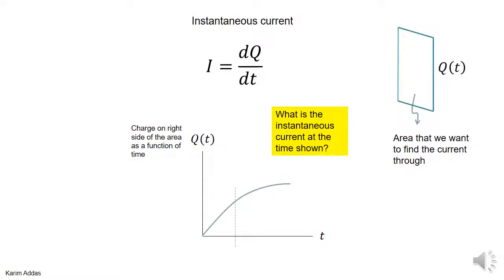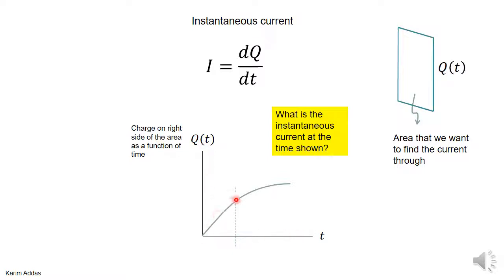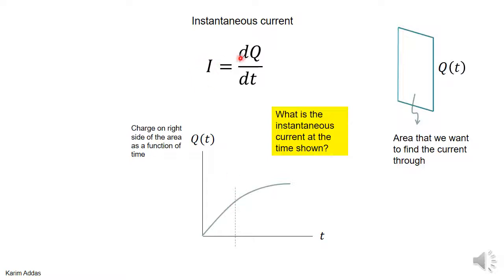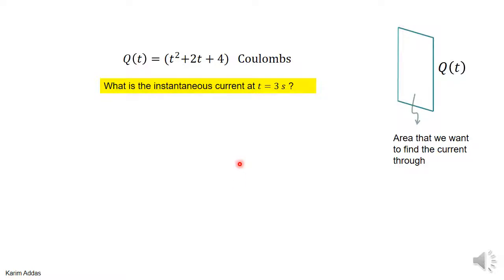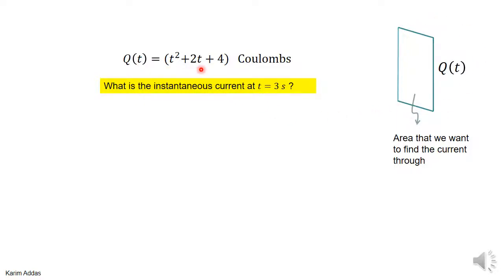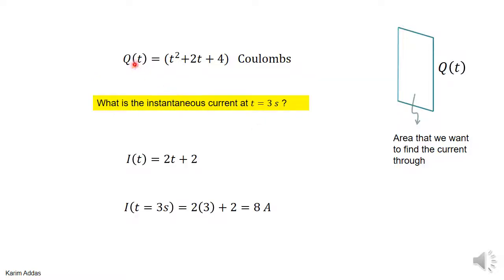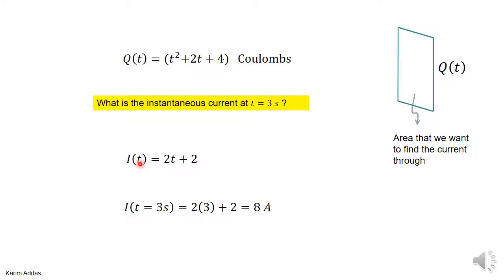1#5 instantaneous current pptx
definition of the instantaneous current